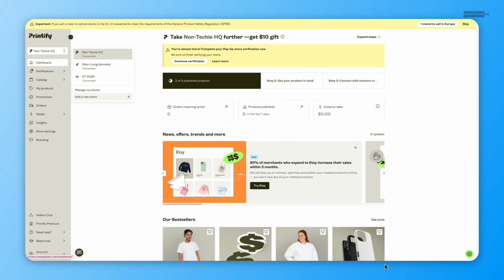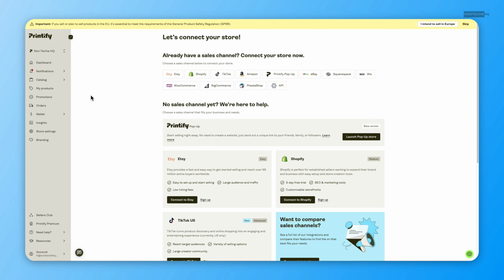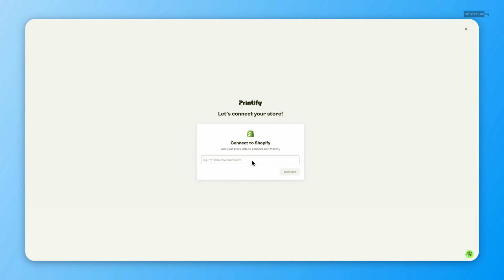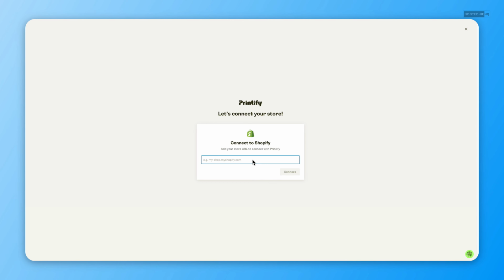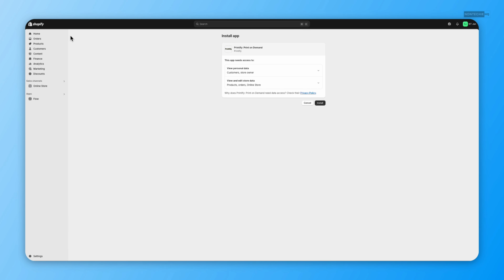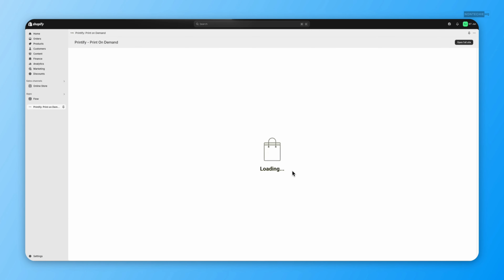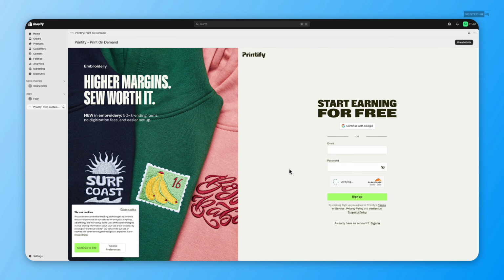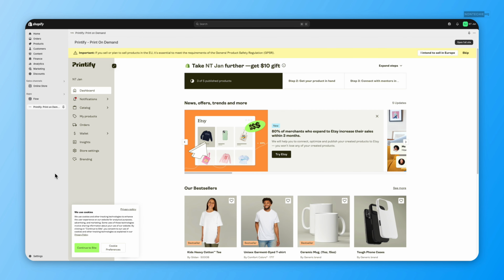How to add Printify to Shopify| Add Printify to Your Shopify Store Easily 2025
Looking to easily add Printify to your Shopify store? This step-by-step tutorial walks you through connecting Printify to Shopify in just a few simple steps. Whether you're new to Printify or setting up for the first time, this guide shows you how to link your accounts, install the free Printify app, and start adding products seamlessly. Say goodbye to complicated setups and hello to smooth integration!
NON-TECHIE RESOURCES